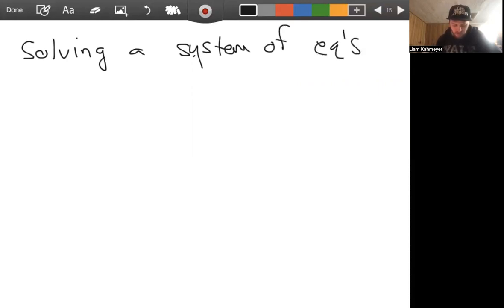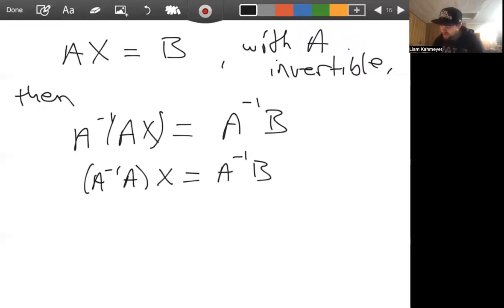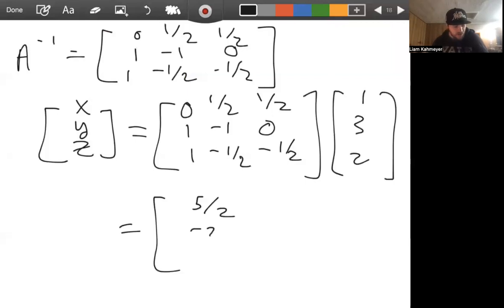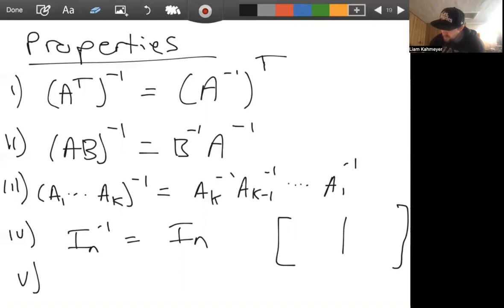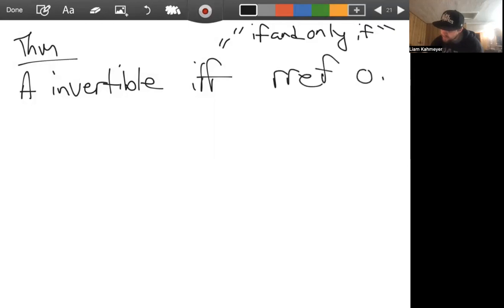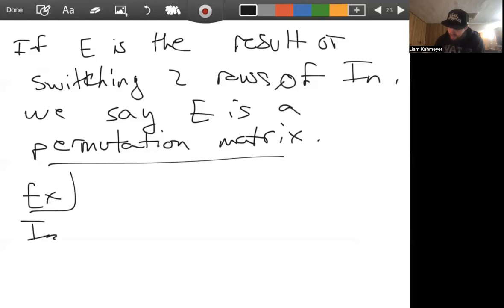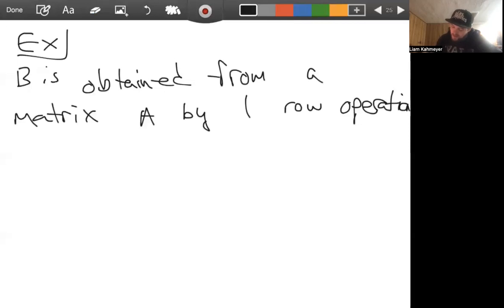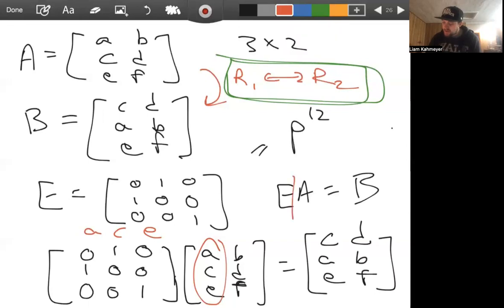Elementary Matrices: Lecture 4 Part 3